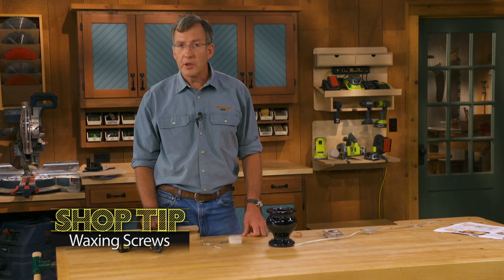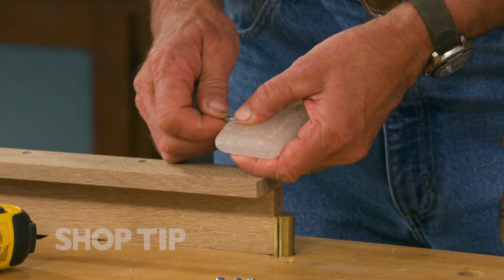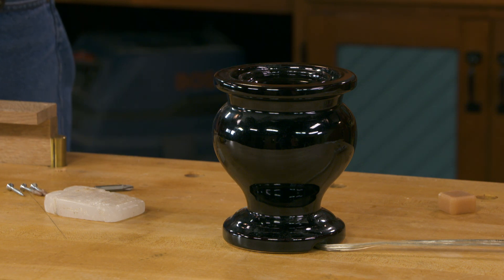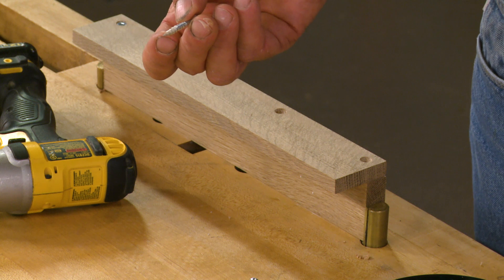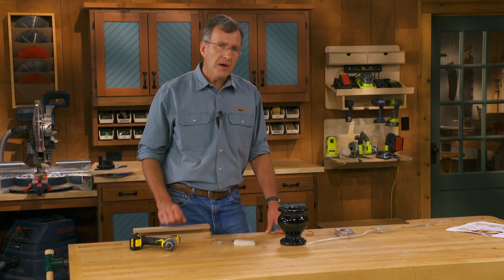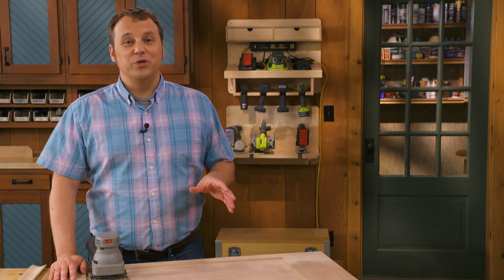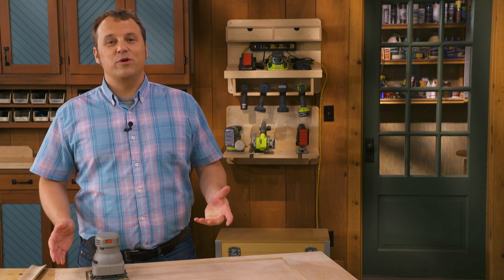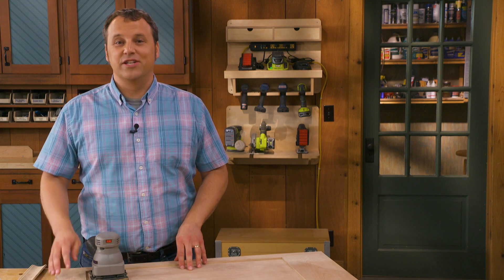Woodworking Tip: Waxing Screws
Waxing screws makes them easier to drive. Use this simple tip to easily apply wax that stays on the screw.